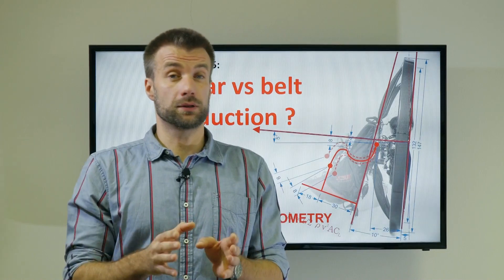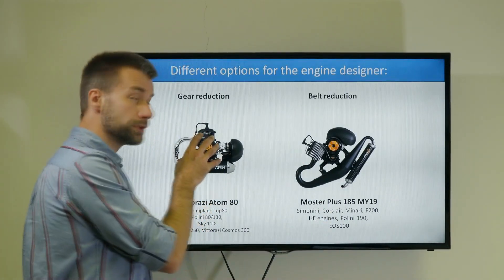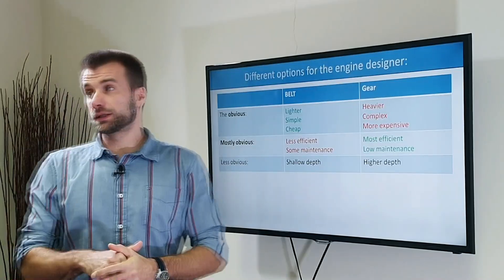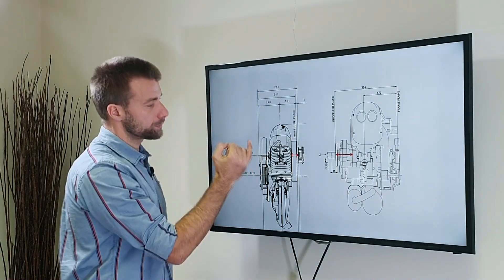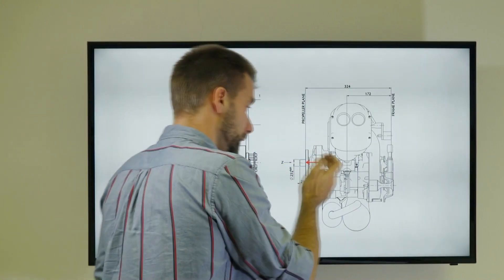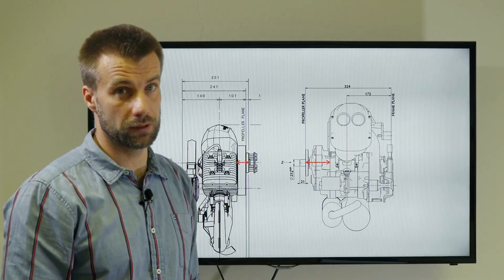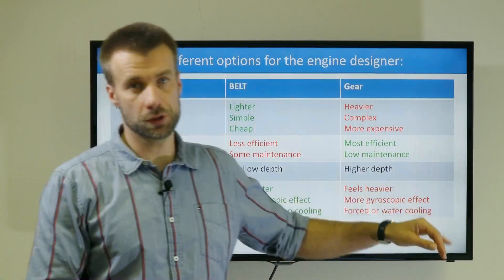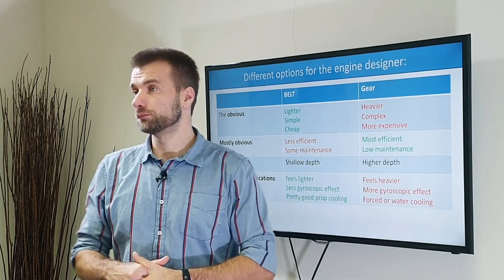Gear vs belt reduction drive. Paramotor geometry part 31.4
In this video, we will compare the different solution manufacturers adopted for their engines to spin the propeller, pinion gears or belt drive.

There are obvious reasons behind each solution but we will discuss and the not so obvious ones, such as the depth of the whole power unit or how does the weight of the whole unit feels, given the same weight.

1. Intro:  Searching for the ultimate best paramotor - what is or will be your flying style?
2. Paramotor suspension, part 1: Why suspension is the most important characteristics of a paramotor?
3. Paramotor suspension, part 2: Why weight-shift is more fun and more safe?
4. Paramotor suspension, part 3: How much weight-shift authority you get from your paramotor?
5. Paramotor suspension, part 4: Pitch stability under power
6. Paramotor suspension, part 5: Speed bar behavior
7. Paramotor suspension, part 6: Ground-handling and running with a paramotor
8. Paramotor suspension, part 7: Comfort in flight
9. Paramotor suspension, part 8: The sectret questionmark suspension.
10. Paramotor suspension, part 8: The big comparison of paramotor suspension systems
11. Torque: Why and how much torque we face?
12. Torque: Why don't we use counter-rotating propellers?
13. Torque compensation on high suspension paramotors
14. Torque compensation on medium and low suspension paramotors
15. Torque: SCOUT Dynamic Torque Compensation.
16. Comparison of torque compensation systems
17. Gyroscopic effect on paramotors
18. Geometry of the paramotor frame, part 3: Why being reclined is dangerous?
19. Geometry of the paramotor frame, part 1: Why being reclined is inefficient?
20. Geometry of the paramotor frame, part 4: Big comparison of paramotor frame geometry
21. Harness geometry, part 1 - getting in and out of the harness
22. Harness geometry, part 2 -Why some harnesses are more comfortable than others?
23. paramotor safety, part 1: Load test of paramotors
24. paramotor safety, part 2: Attachment of the gooseneck bars to the main frame
25. paramotor safety, part 3: crumple zones and back protection
26. paramotor safety, part 4: Beware of getting the throttle cable into the propeller
27. paramotor safety, part 5: propeller clearance
28. How much power do you need?
29. Standard 125 cm prop or larger?
30. How much does weight matter?
31. Do you need a clutch?
32. Electric starter or manual?
33. How important is aerodynamics of paramotors? fuel tank hanging low
34. How much fuel capacity do you need?
35. What is the ideal paramotor for tandems?